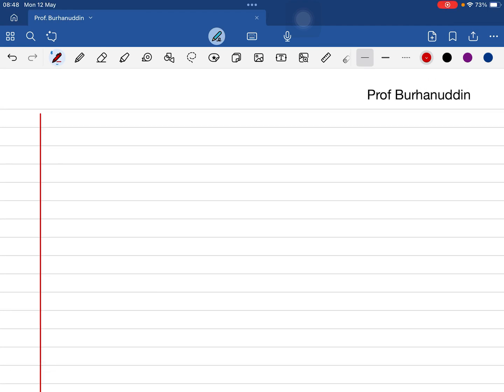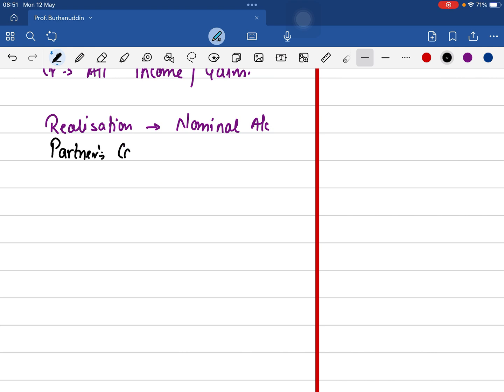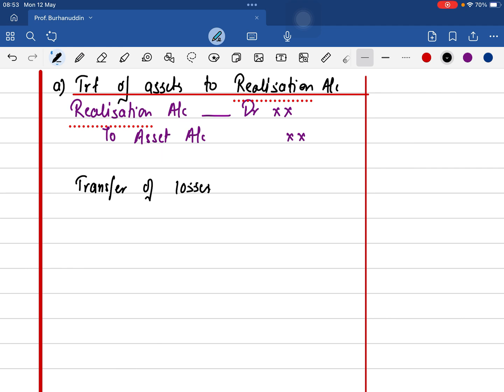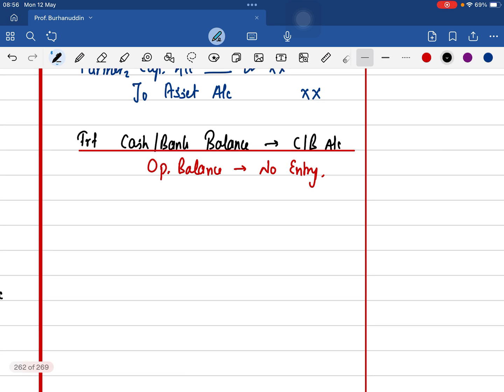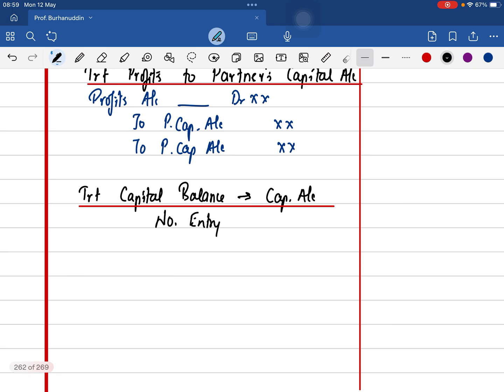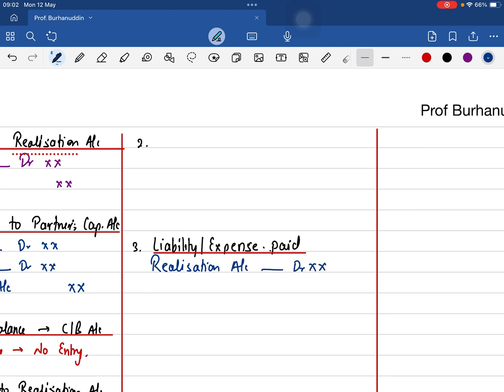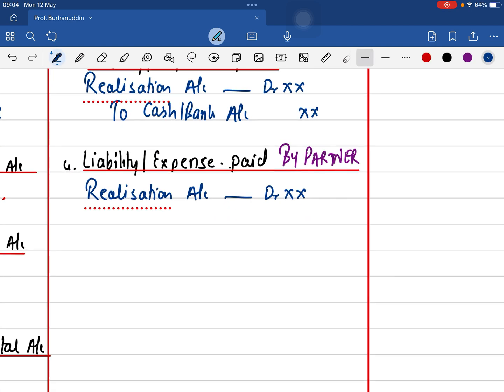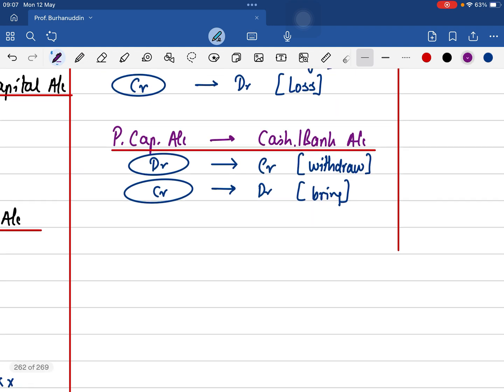Dissolution of partnership firm - All journal entries